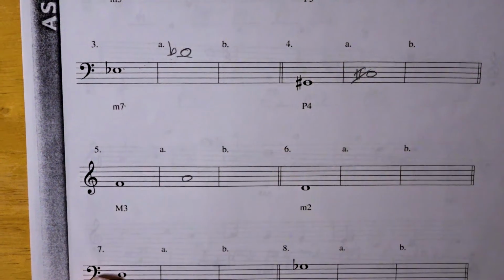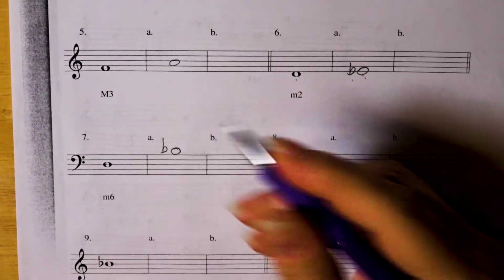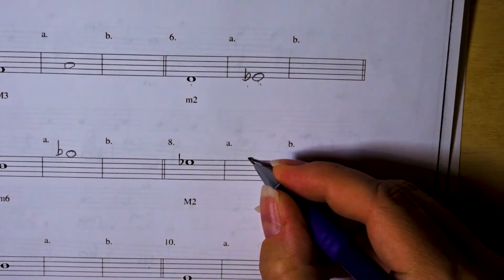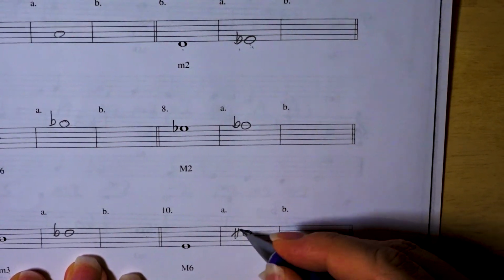Going Through the Homework of Ch 8 - Intervals Part 2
Professor Sharp is going through the homework of Ch 8 - Assignment 8.2a, 8.2b, 8.3a, 8.3b.  The homework is about how to notate major, minor, diminished and augmented intervals.  These videos were created for my class during 2020.  They were originally unlisted but thought they might help you to learn now to read music.

0:00 - Assignment 8.2a
2:02 - Assignment 8.2b
4:32 - Assignment 8.3a
8:04 - Assignment 8.3b